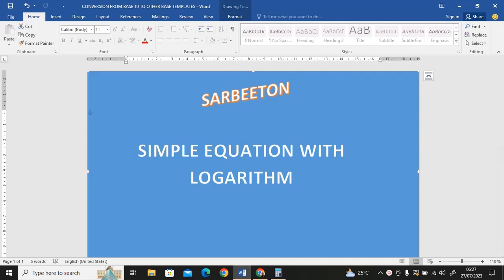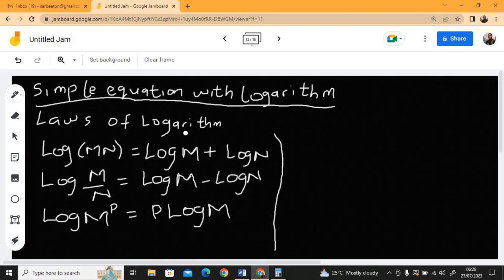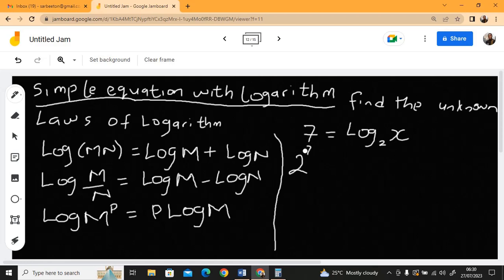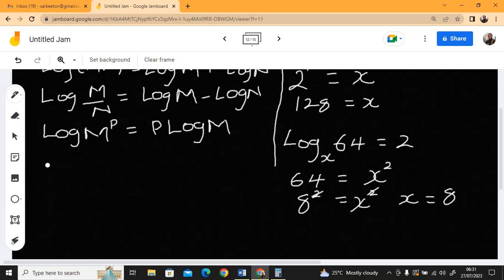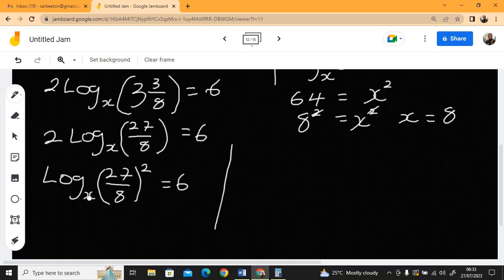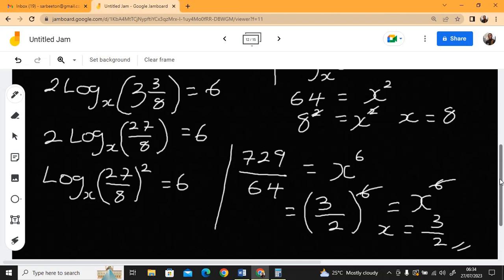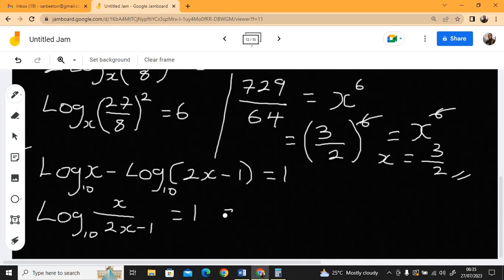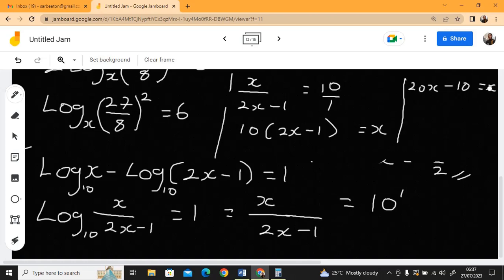simple equation with logrithm